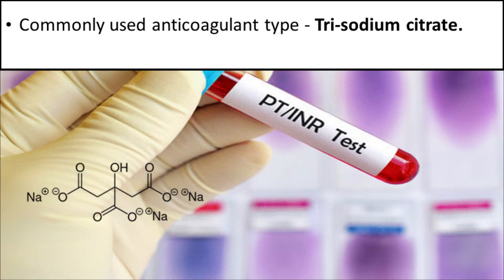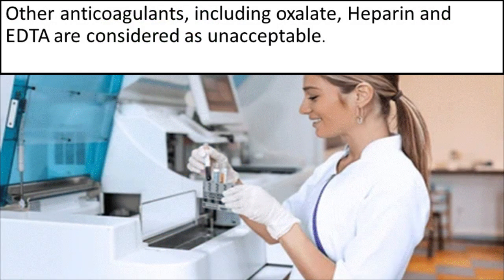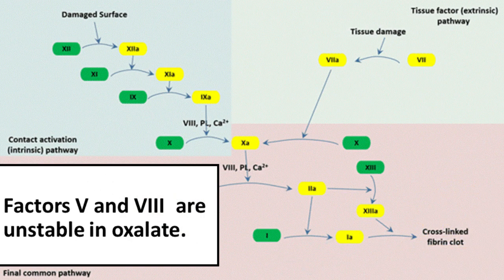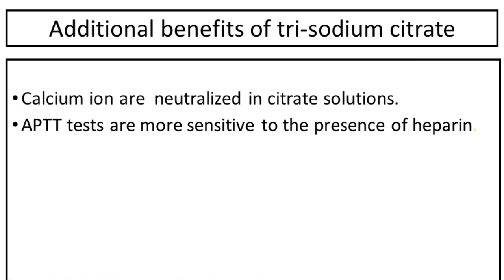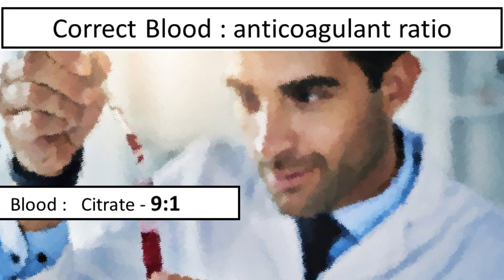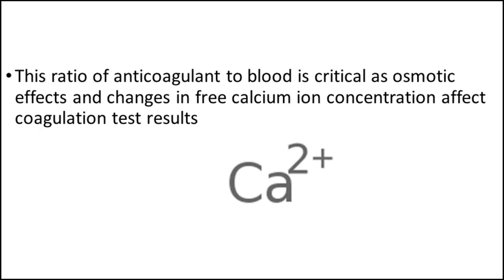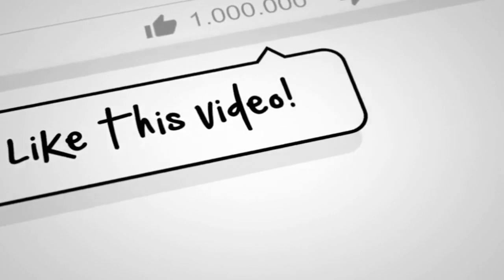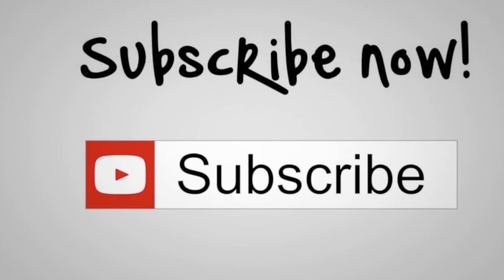Why use citrated blood for coagulation test. Why Oxalate EDTA & Heparin not use |Clear explanation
The most commonly used anticoagulant type for coagulation testing is tri-sodium citrate.
A 32 g/l solution is the recommended concentration for coagulation testing.
Other anticoagulants, including oxalate, Heparin and Ethylene Di Amine Tetra Acetic acid (EDTA) are considered as unacceptable.
The labile factors (factors V and VIII) are unstable in oxalate.
Heparin and EDTA not suitable due to directly inhibit the coagulation process and interfere with endpoint determinations.